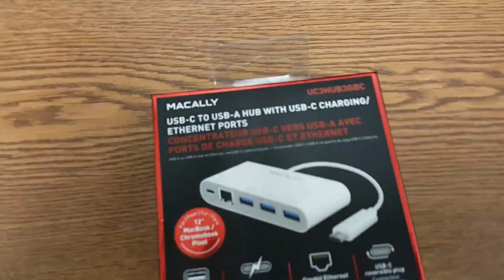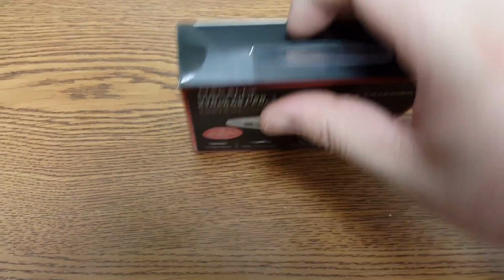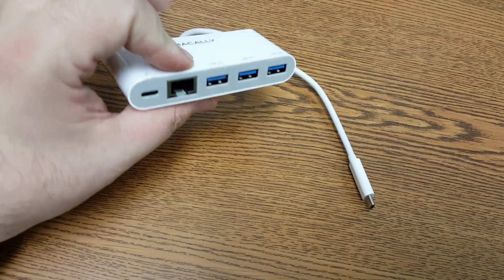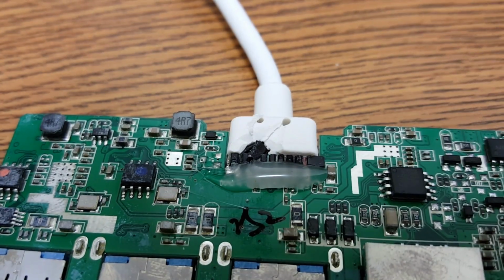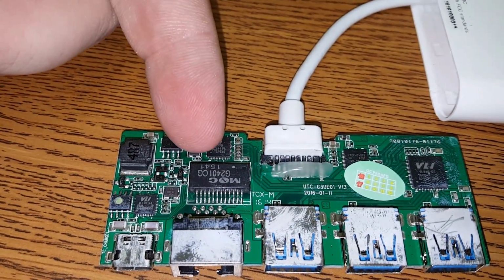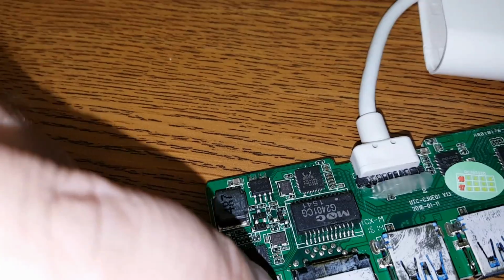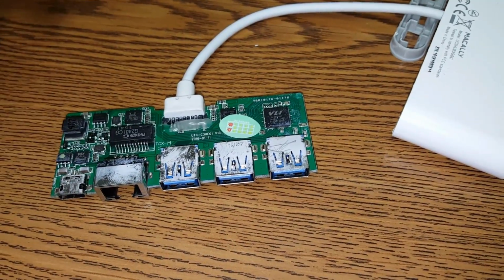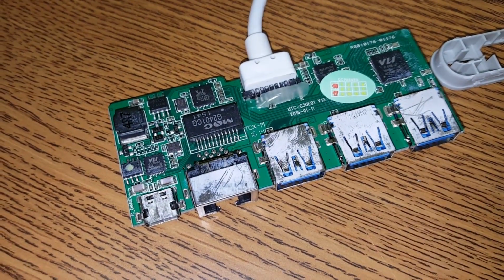Macallan USB Type C to USB 3.0 Hub w/Ethernet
If you want usb type c to usb 3 and ethernet and its worth 80 bucks to you this may work but i do not recommend because just look at shit build quality.

If you really like the channel and want to help out the channel consider donating